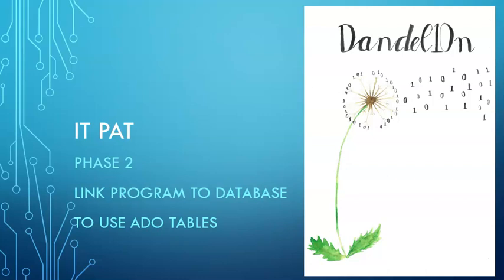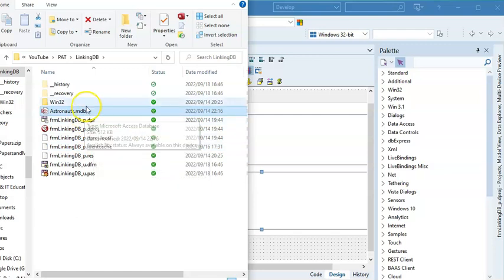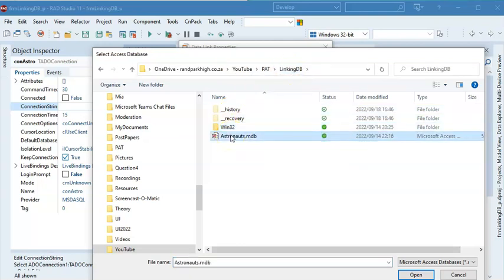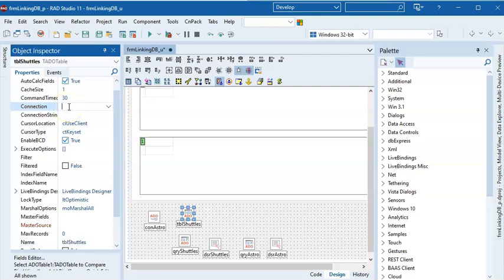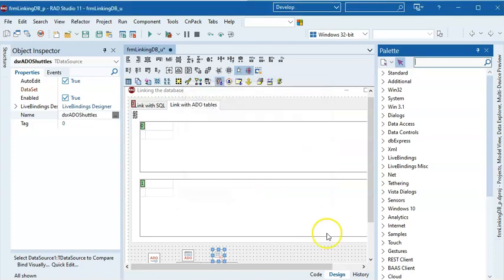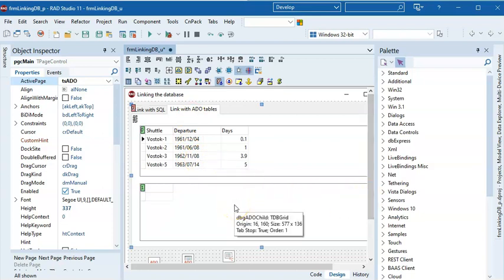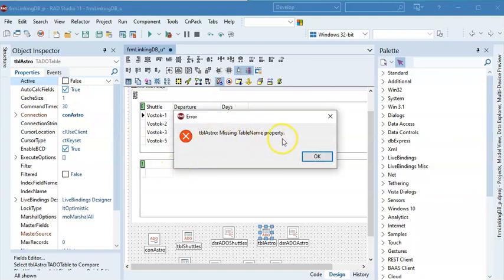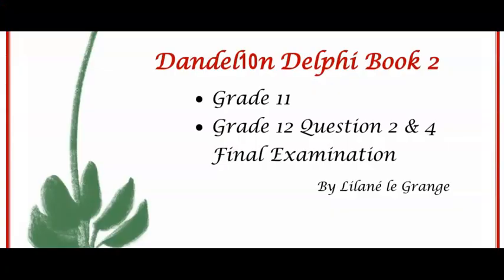PAT Phase 2: Link the database to use ADO Tables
Use this video to help you link your program to the database to make use of ADO tables for your PAT